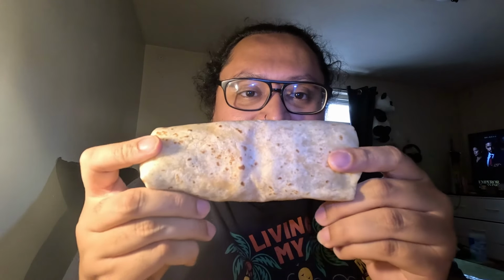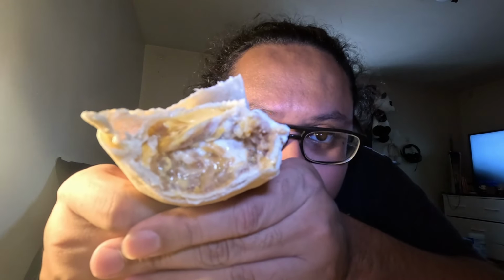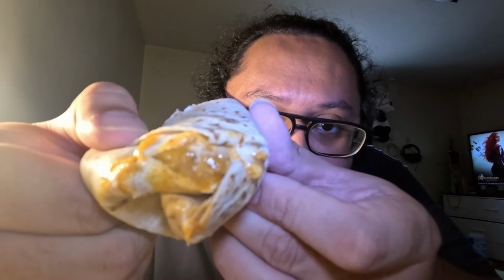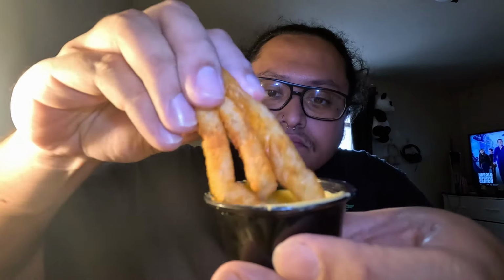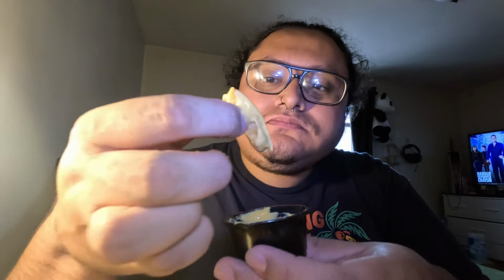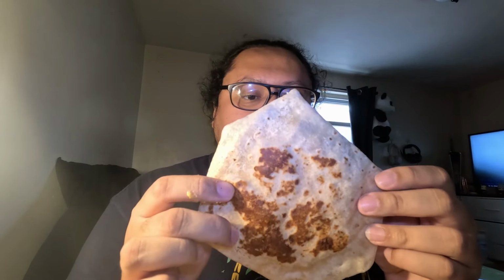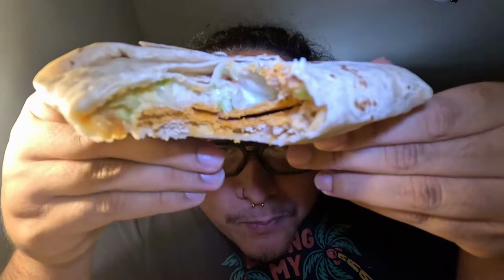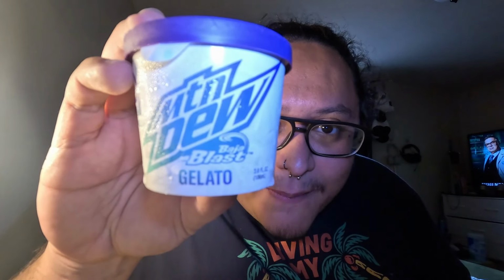BIG CHEEZ IT CRUNCHWRAP AND BAJA BLAST GELATO!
Follow the Main Channel- HOKAGE_DC